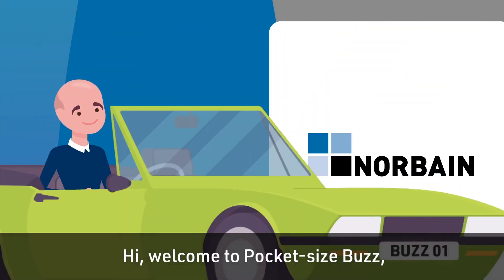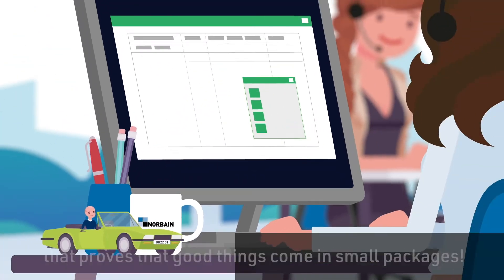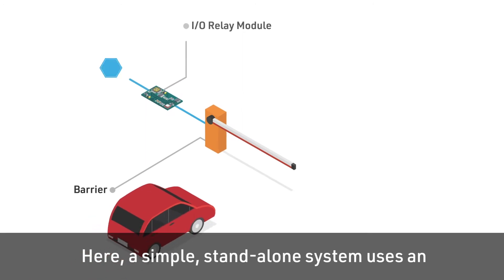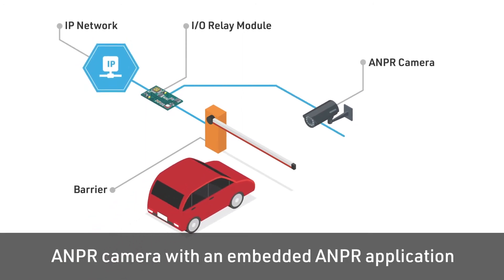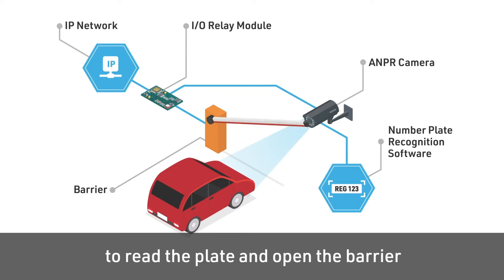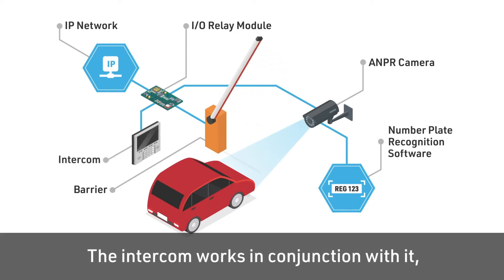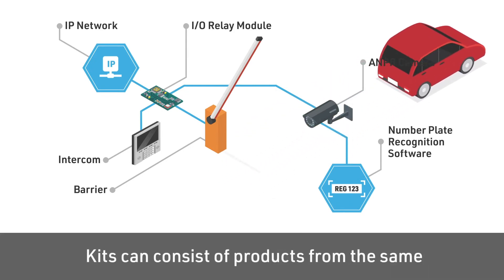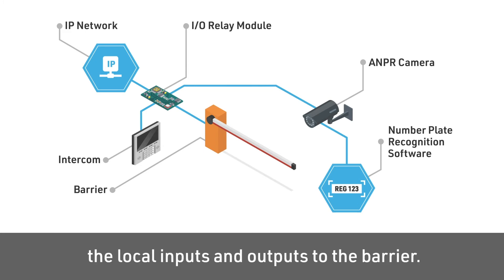ANPR Camera System - ANPR Parking Management System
In this week's Pocket-size Buzz episode, Buzz talks about how ANPR and Intercoms can be used as an easy access control solution for vehicles using car parks or holiday parks.

Norbain works with multiple ANPR & intercom providers and we can advise you on the best combination for your customer:

Get in touch with your account manager today to discuss multiple product solutions: